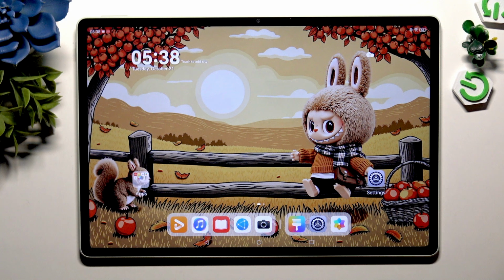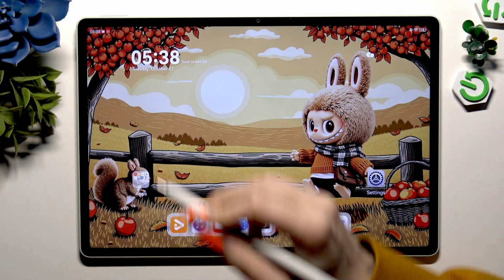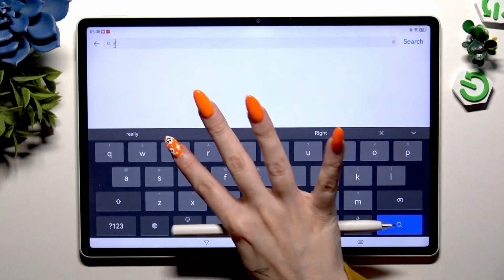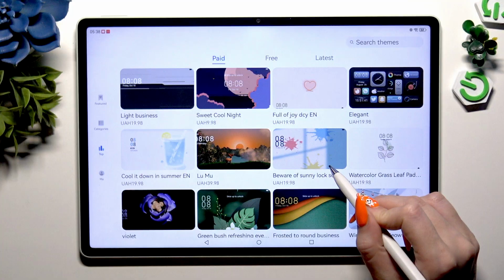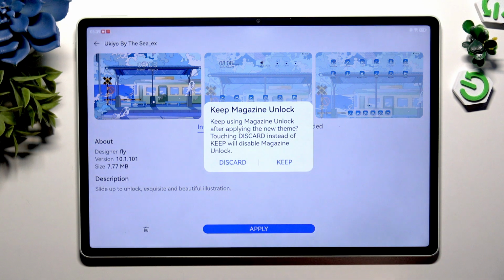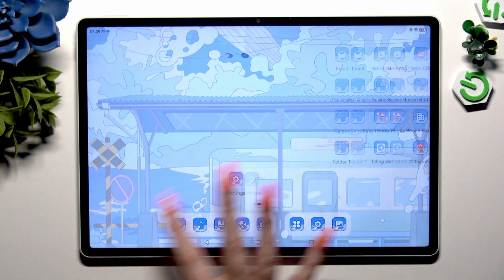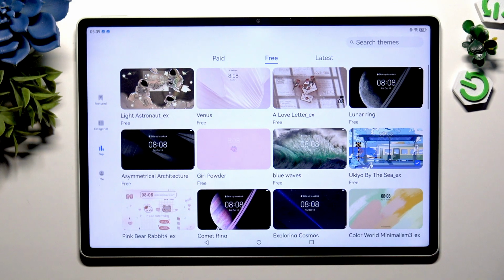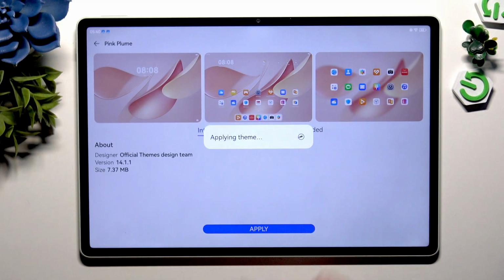Huawei MatePad 12X – How to Change Device Theme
Want to personalize your Huawei MatePad 12X? In this video, you’ll learn how to change the device theme on your Huawei MatePad 12X using the built-in Themes app. We’ll show you how to browse, search, and apply new themes, whether you want a fresh look or to return to the default style. Discover how to find free and paid themes, download them, and easily switch between different designs to make your Huawei MatePad 12X truly yours. This step-by-step guide is perfect for anyone looking to customize their phone’s appearance quickly and easily.

How to change the device theme on Huawei MatePad 12X?
How to download and apply new themes on Huawei MatePad 12X?
How to restore the default theme on Huawei MatePad 12X?

0:00 Introduction
0:10 Open the Themes app
0:20 Search and browse for themes
0:35 Download and apply a new theme
0:55 Confirm and finish theme change
1:10 Restore default theme
1:30 Final tips